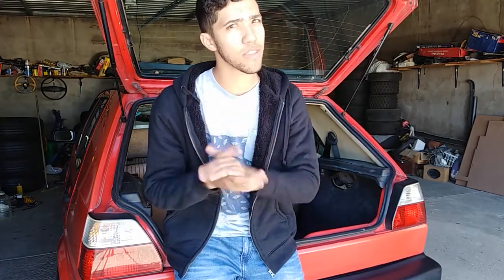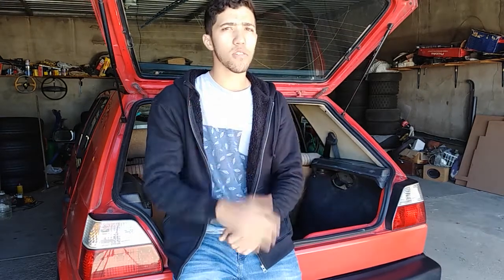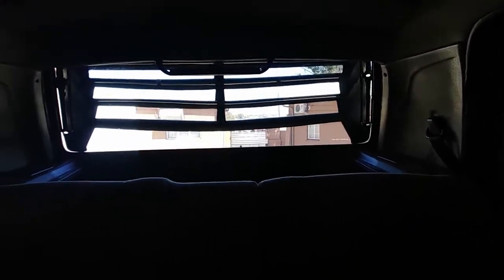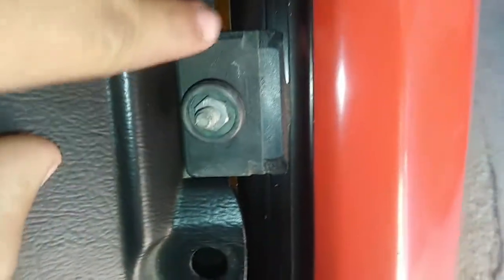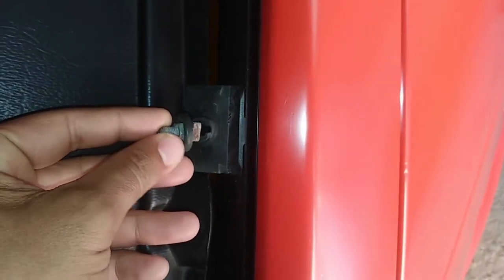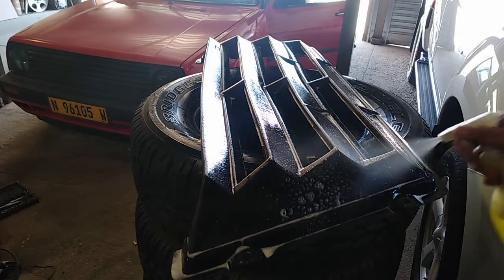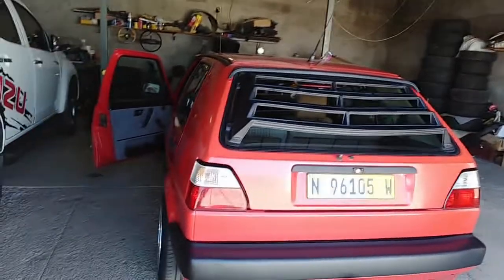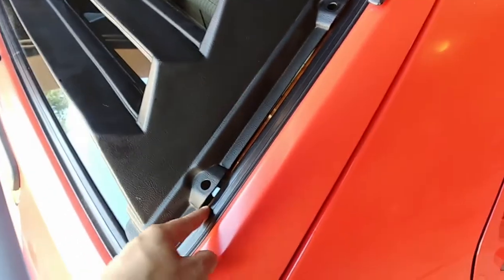Louvers making a come back? |VW TURBO MK2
I got louvers for the turbo golf 2.
0:00 intro
0:57 louver reveal
1:22 disassembly
2:40 first look on car

3:17 rear view visibility
3:28 louver mounts
4:33 Clean up
5:14 Less sun faded
5:25 Spoiler an louver on together
6:16 outside look